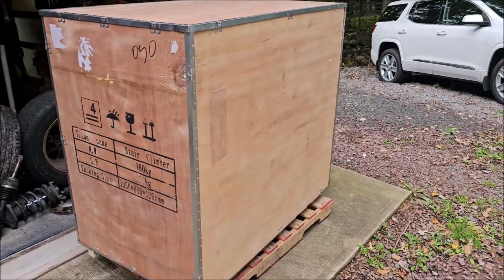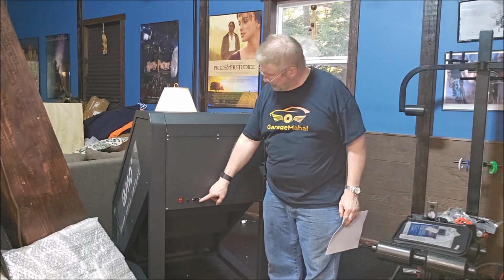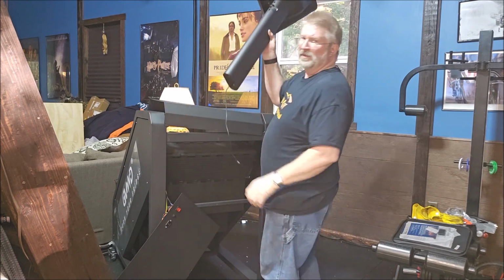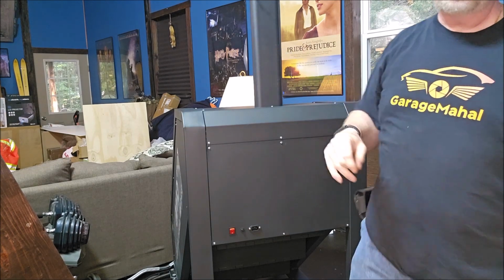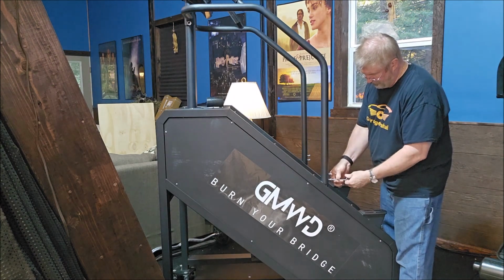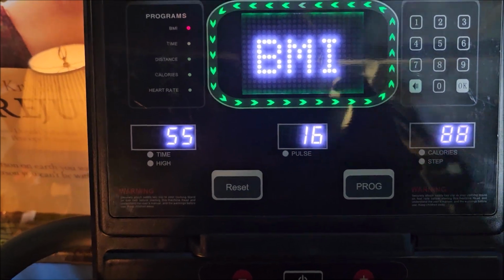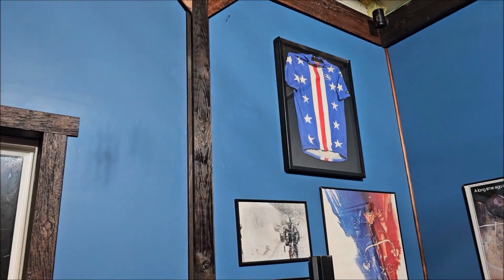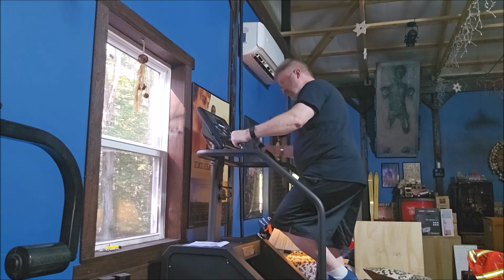GMWD Stair Stepper with LCD Screen, Commercial Grade Stair Climber Exercise Machine Step Mill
Stepper Machine, GMWD Stair Stepper with LCD Screen, Commercial Grade

fitnesschallenge Stepper Machine, GMWD Stair Stepper with LCD Screen, Commercial Grade Stair Climber Exercise Machine with 15 Resistance Levels, 441LBS, 24-164 Steps/Minute